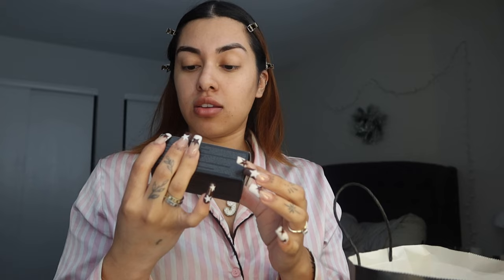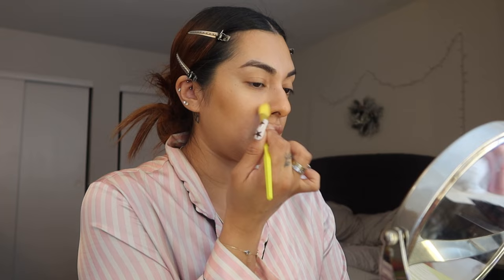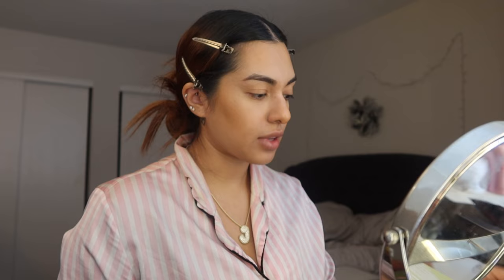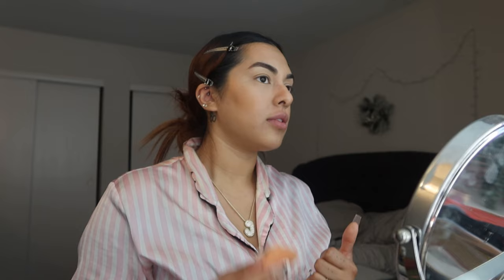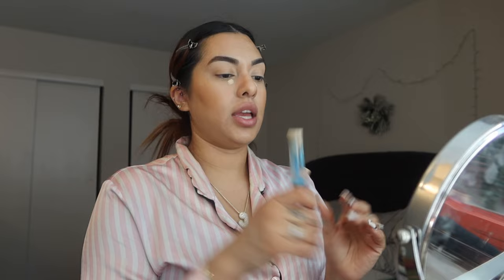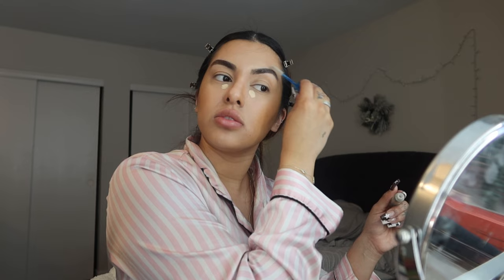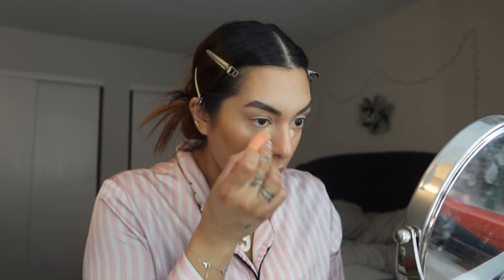♡SEPHORA SALE HAUL *honest review* trying out new products; Saie, hourglass, huda beauty etc.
Welcome back loves! It’s time for a Sephora haul!! Omg my bank account is literally crying out for help but it’s okay everything demonstrated in this haul was honestly worth every coin. Xoxoxo